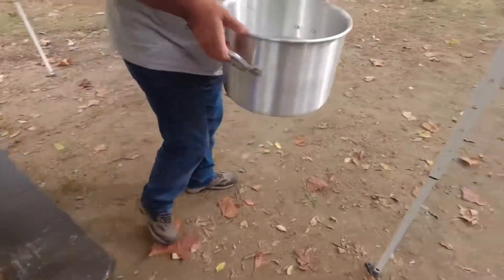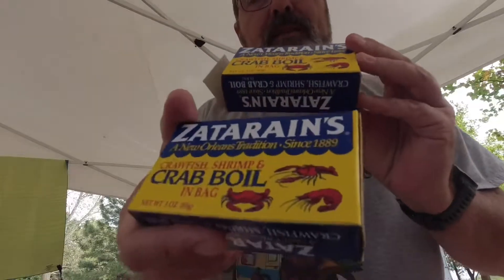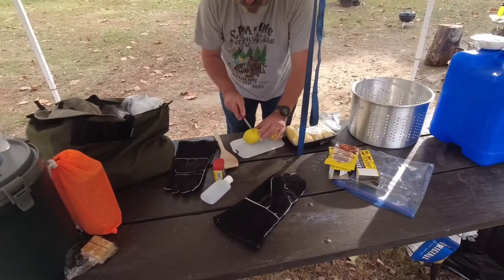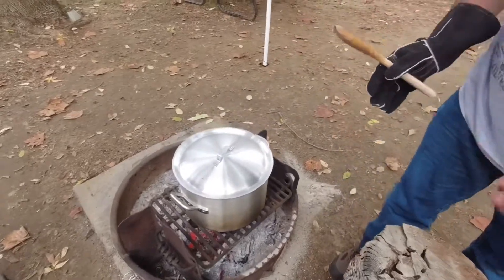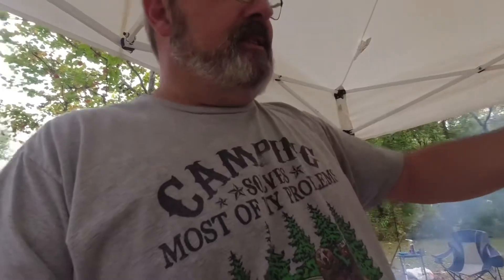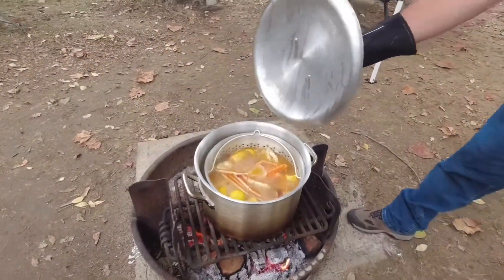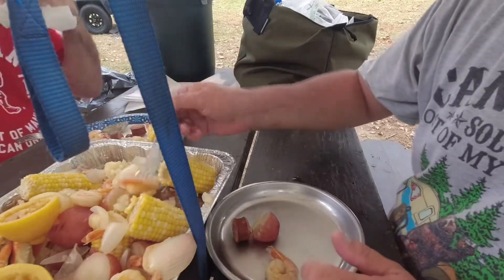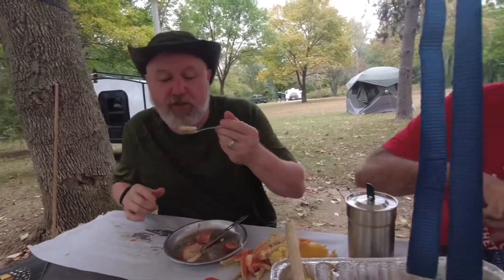Shrimp & Crab Boil - Campsite Group Meal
Another great group meal at the campsite.  This time I make a Shrimp and Crab Boil over the campfire.